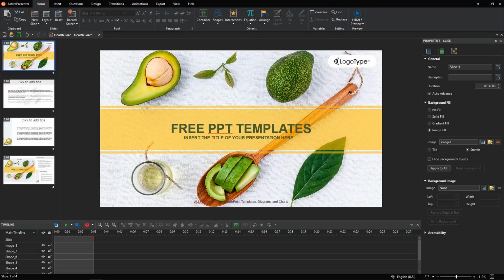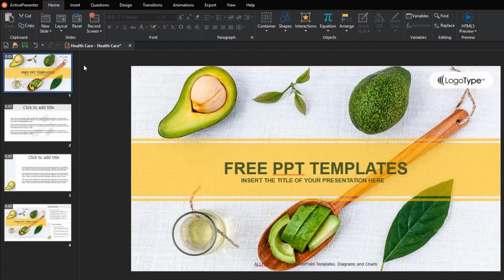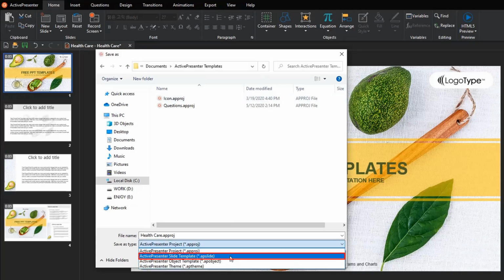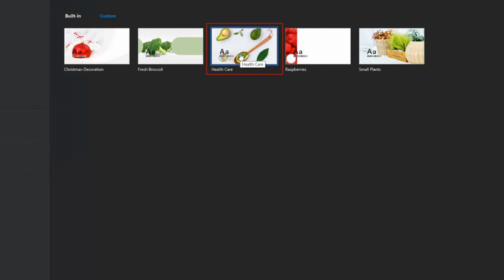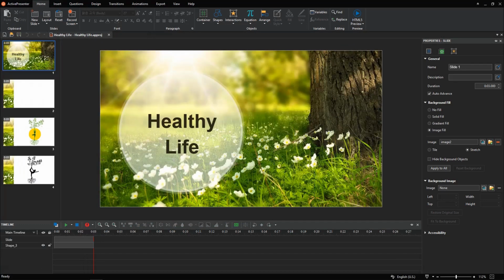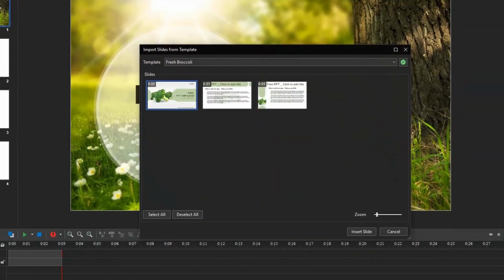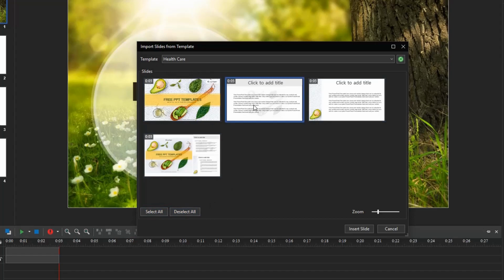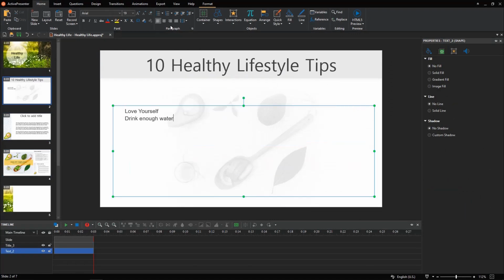How to Create and Use a Slide Template - ActivePresenter 8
Slide Template feature comes in handy to let you make use of ready-made slide layouts and contents. Let's exlore how to create and use a slide template in ActivePresenter 8 through this quick video.